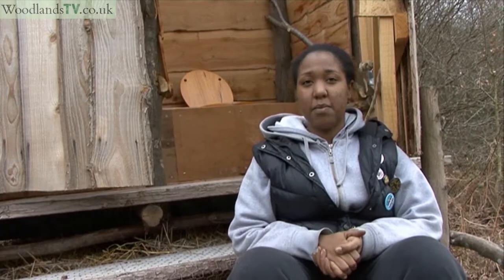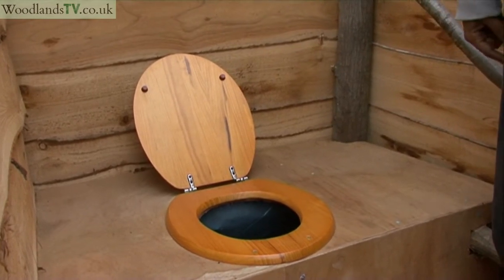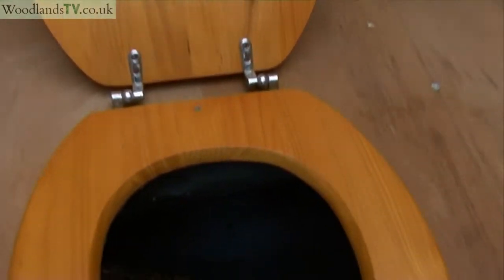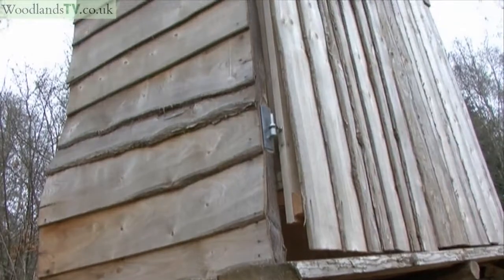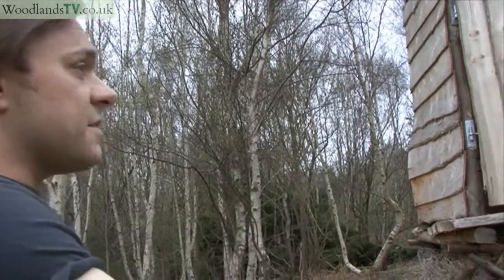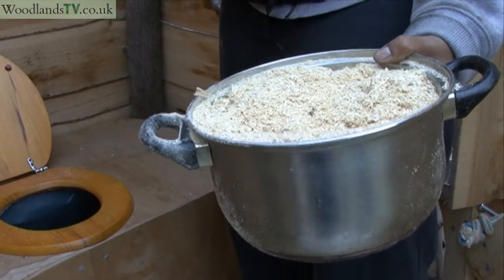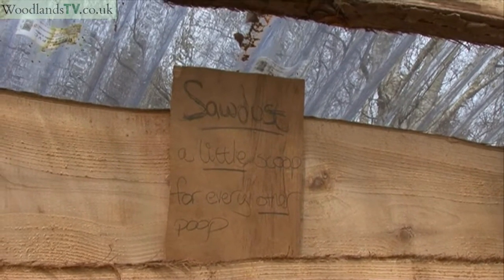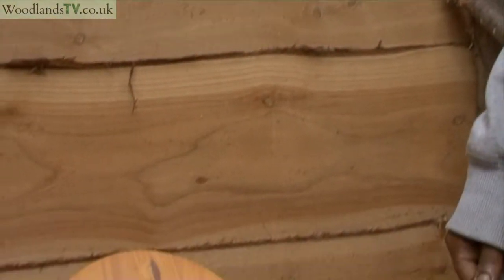Woodland Toilets or Tree Bogs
When you don't want to go behind a tree, build a tree bog. Jade Newton Gardener and "Huf " tell us about constructing their tree bogs, and how they work.